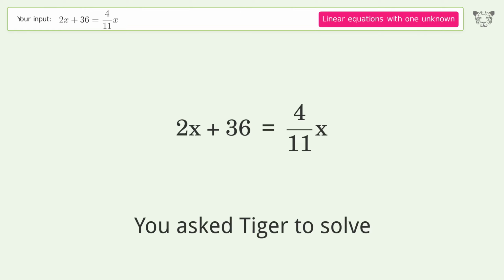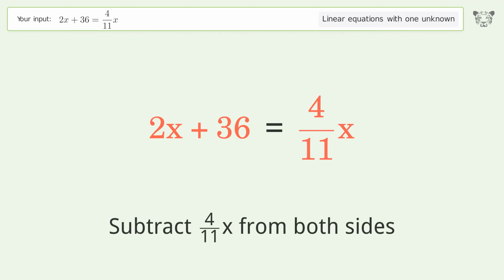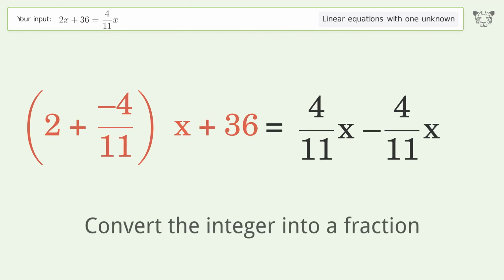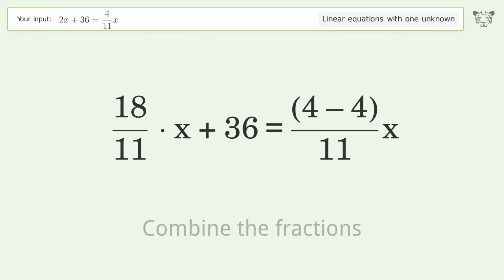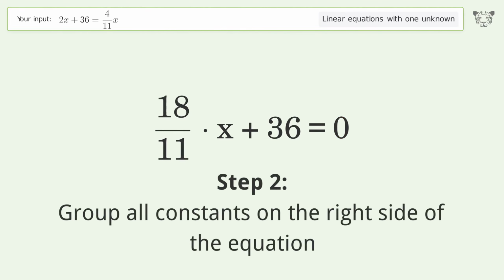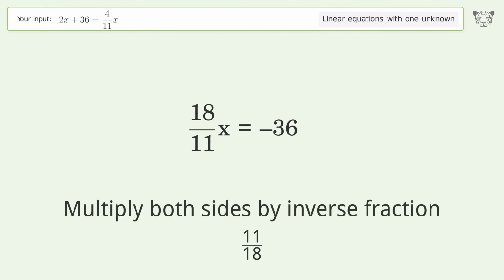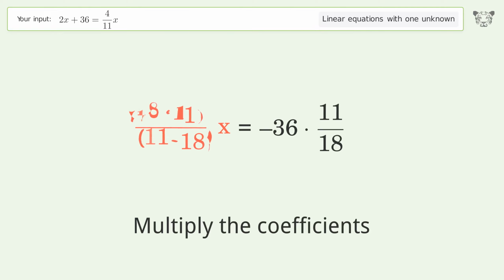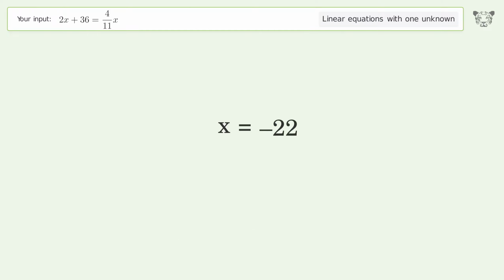Solve 2x+36=4/11x: Linear Equation Video Solution | Tiger Algebra